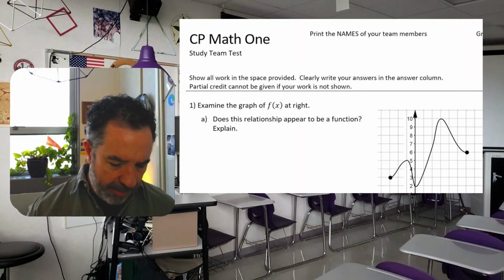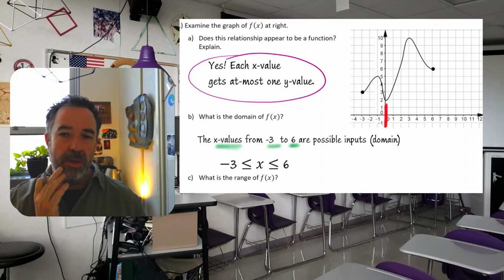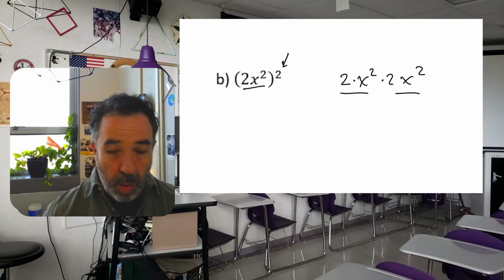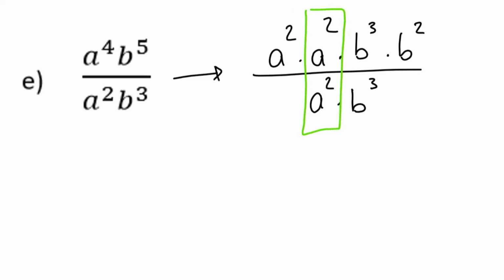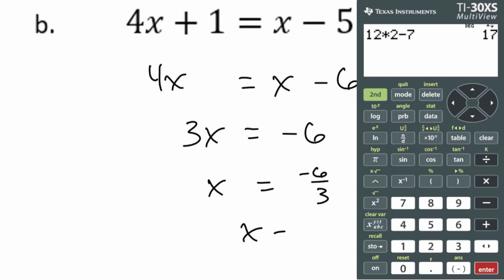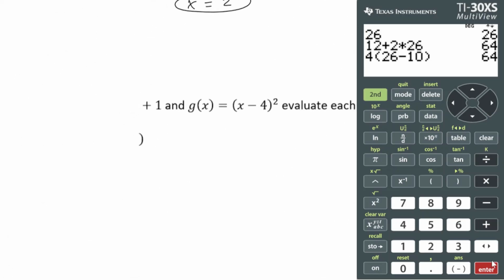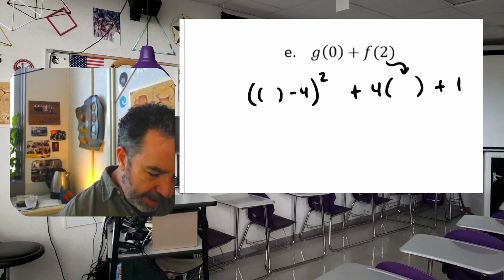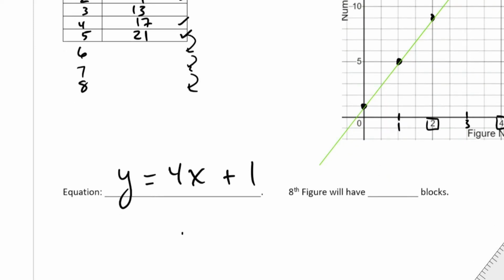CP STT SOLUTIONS 2021